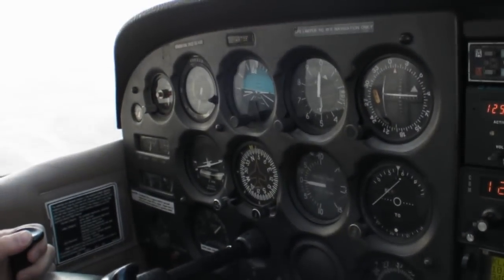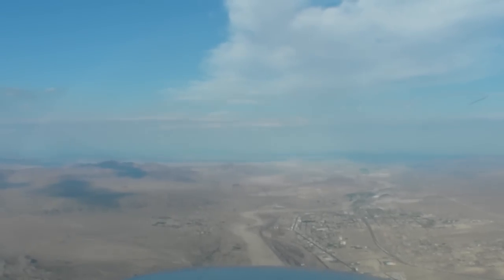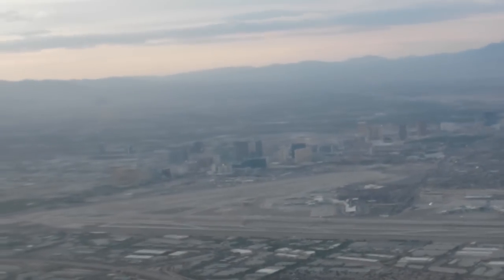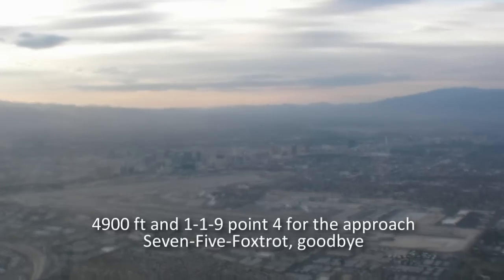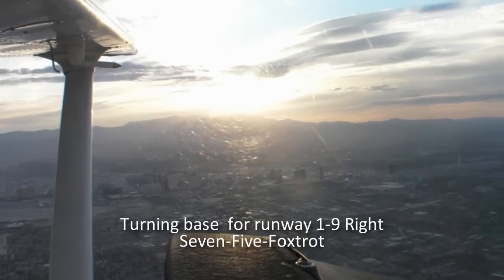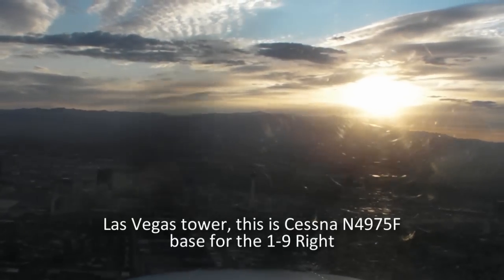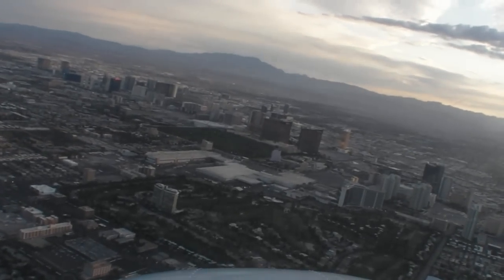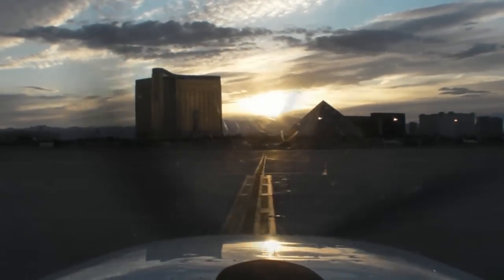Far West'09 : "Fast Forward" Part 3/8 Reno, Mojave and Las Vegas Mc Carran (HD 720p)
Have you ever dreamed to land in Las Vegas Mc Carran International aiport with... your Cessna 172 ? Let's do it ! But first depart from Reno, land at Mojave, overfly Edwards AFB.

Part 3 of several videos taken during our "Far West'09" trip in June'09 all along the US west coast until Canada. All videos are HD (Sanyo Xacti HD1000) recorded with realtime communications (onboard and with ATC thru a barnstormer cable bought at Aircraft Spruce). Most of ATC communications are subtitled. Check Music credits at the end of the video.

We were 9 with 3 Cessna 172 and 1 Duchess Beech 76 from PlusOne Flyer Club in San Diego. We started in San Diego then headed northely via Los Angeles, Santa Clara, San Francisco, Eugene, Seattle Boeing Filed, Victoria (British Columbia), Tofino, Penticton Vancouver Intl then went back south via Portland, Reno Mojave and Las Vegas. From Vegas, we overfly Grand Canyon, Marble Canyon than landed at Page Muni for a formation flight over Zion Canyon, Bryce Canyon and Monument Valley. The trip ended with Sedona and overflight of Los Angeles International at 2500 ft on the published "mini-route". For the fun, we landed on 16R at Van nuys and finished this holydays with an oustanding tour in San Diego Downtown for a formation flight with two Cessna along the shoreline "at or below 500 ft".

for the (french) whole story with lot of pictures.